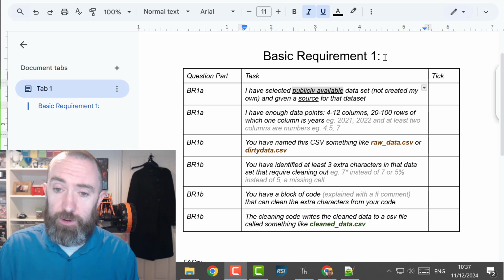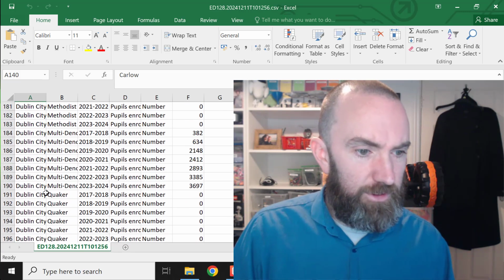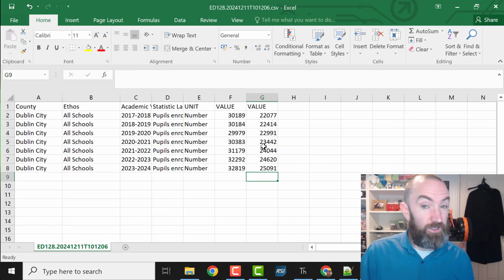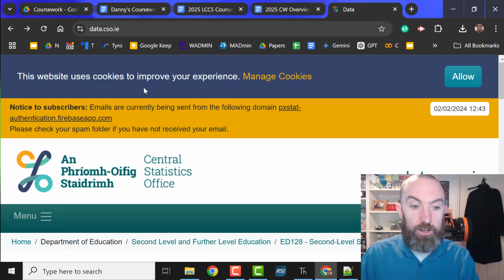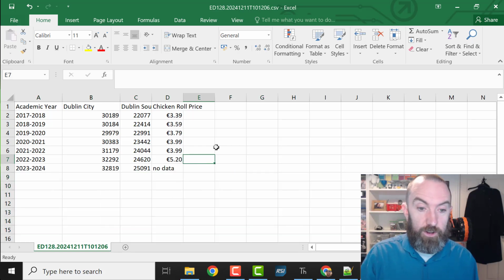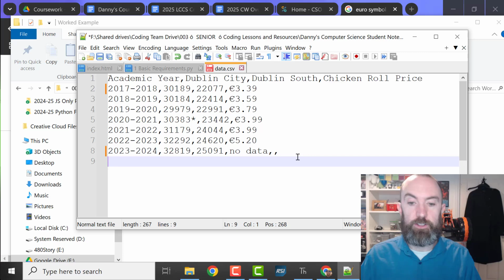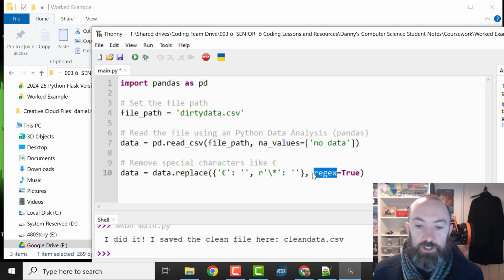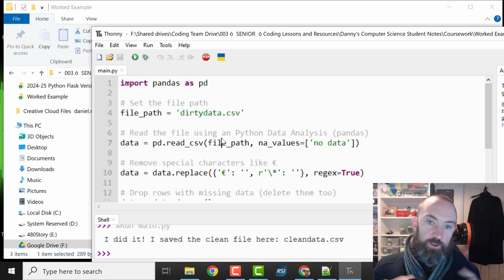Coursework-2025 BR1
Basic Requirement 1

For videos on each of the advanced requirements and the 100 page "2025 Coursework Guide", go